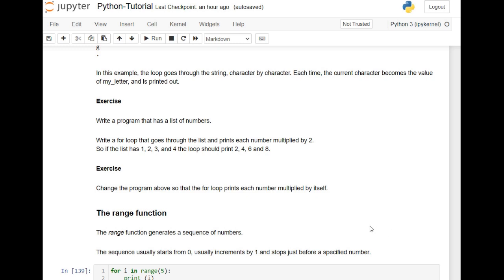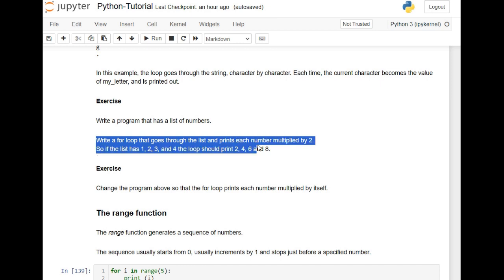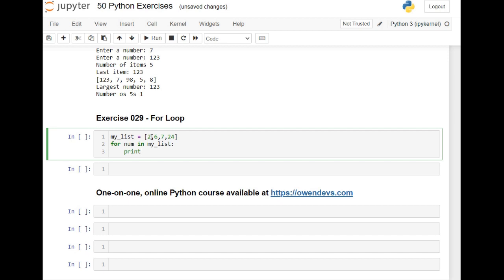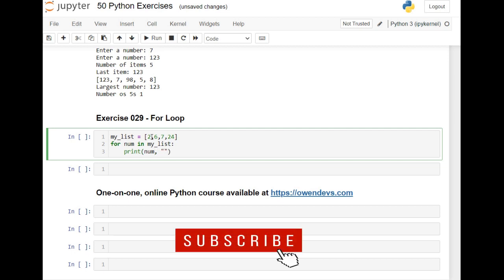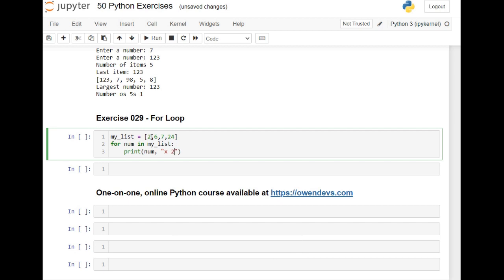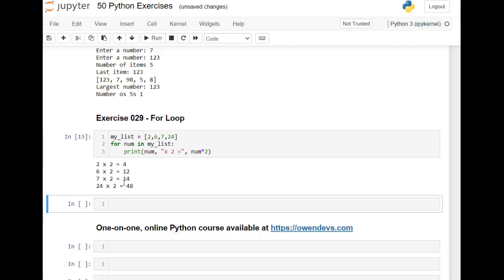For Loop - Exercise 29 of 50 Python Exercises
For Loop in Python. Exercise 29 of 50 Python Exercises for beginners to learn Python programming and for practice.
Coding exercises.